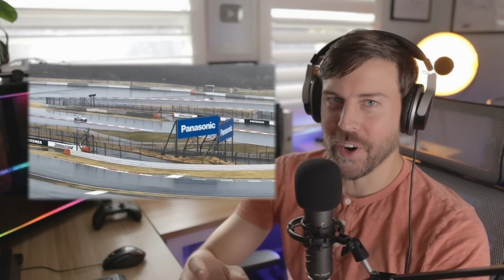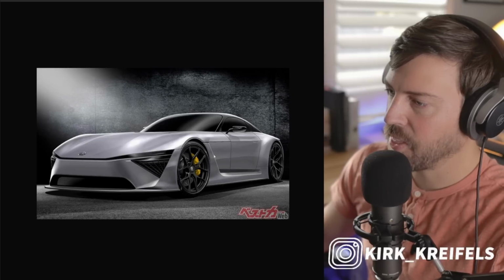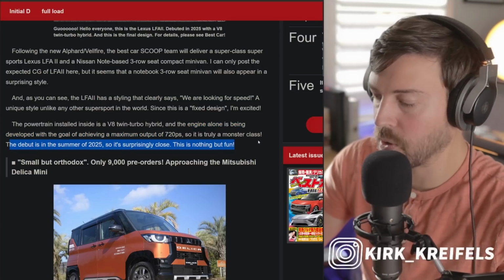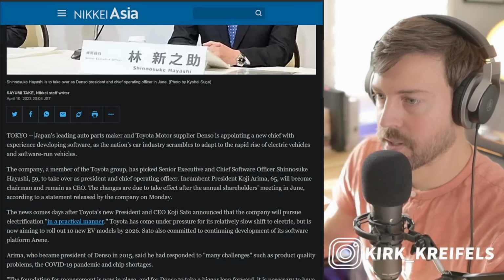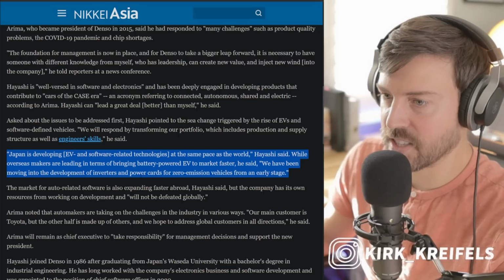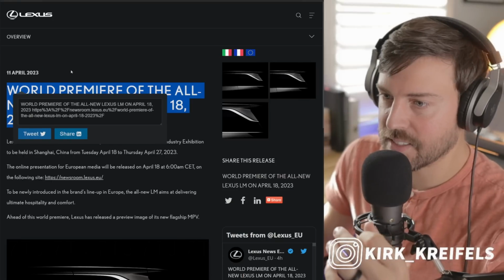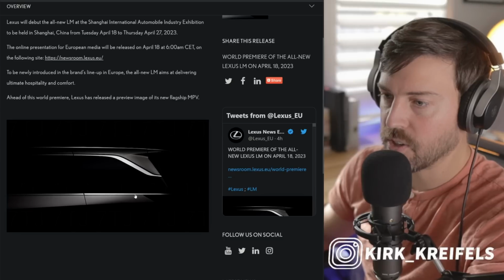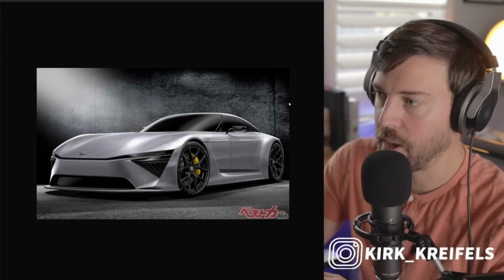*NEW DETAILS* Here's what JAPAN is saying about the Lexus LFA successor...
Lexus' new flagship performance vehicle is coming soon. New details are emerging from Japan all about the LFA successor.

00:00 - LFA2 new details
03:29 - Denso EV shift
06:48 - New Lexus